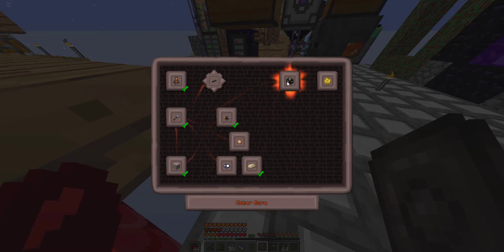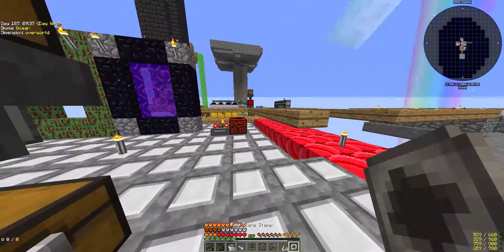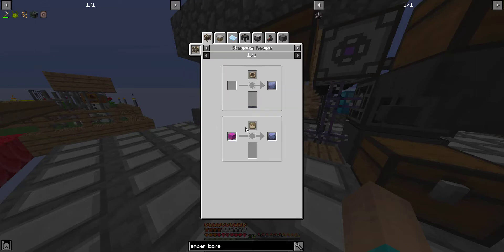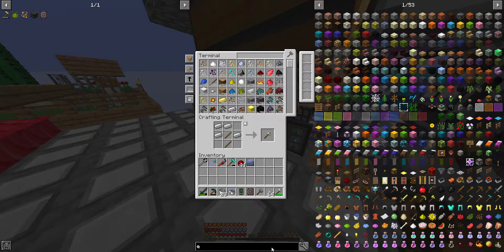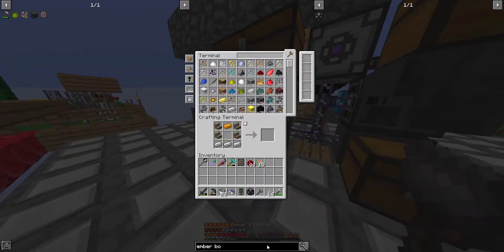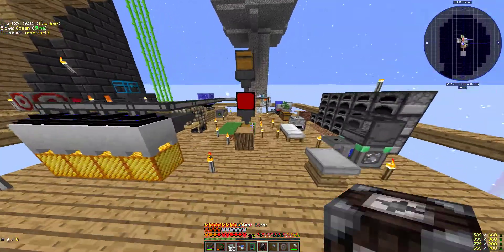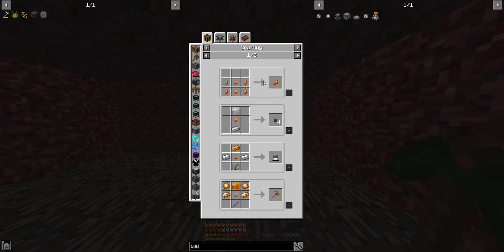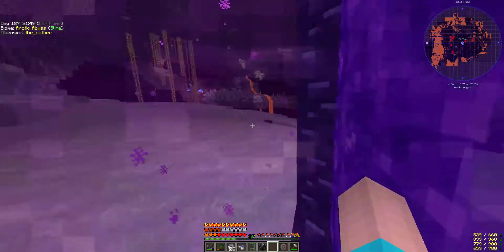Step-By-Step Episode 76(Project Ozone 3)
In this episode of Step-By-Step, Gans makes an Ember Bore and starts digging up some ember crystals!